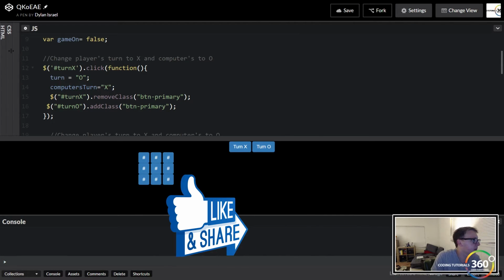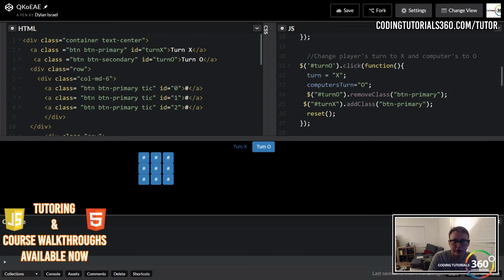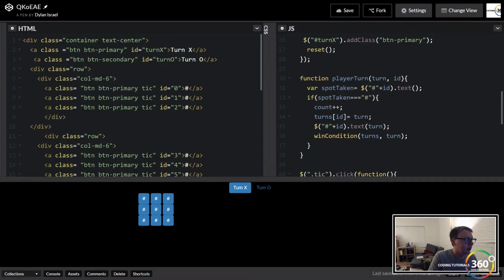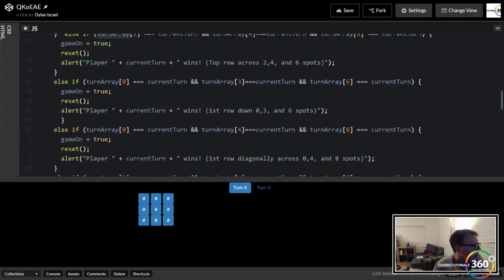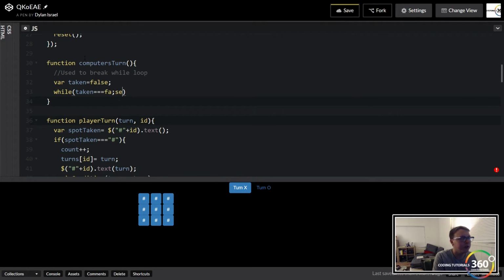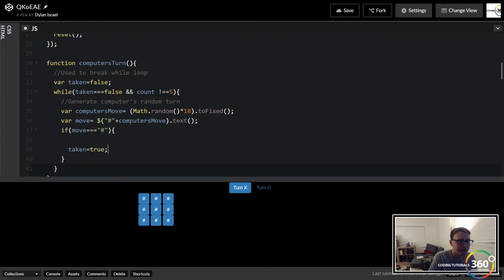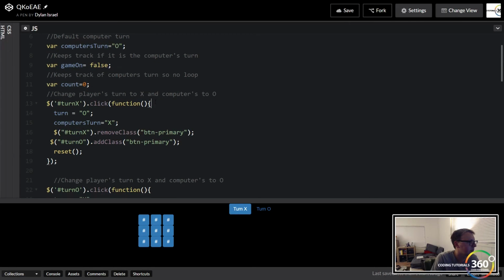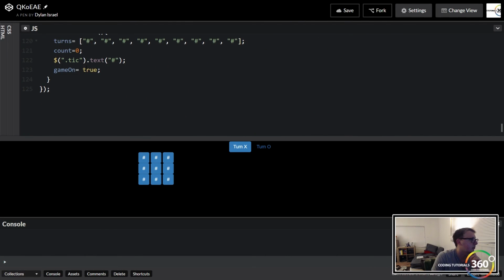Tic Tac Toe Game Part 2 jQuery: Free Code Camp Advanced Front End Projects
Tic Tac Toe Game Part II jQuery: Free Code Camp Advanced Front End Projects